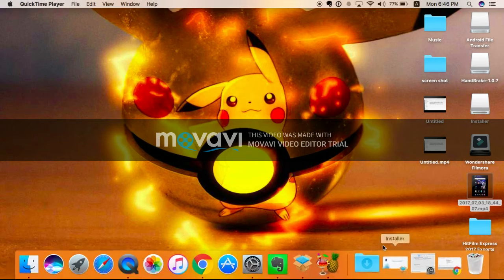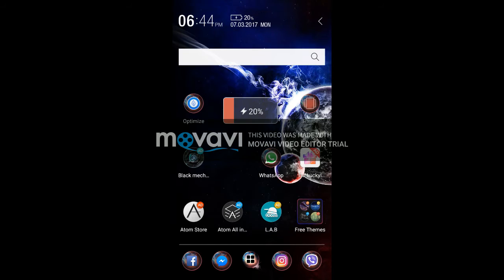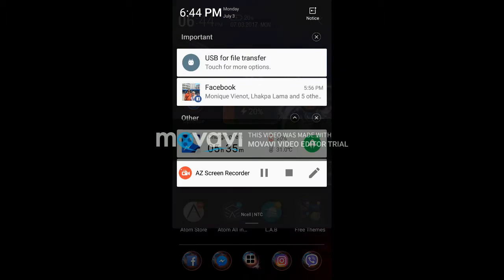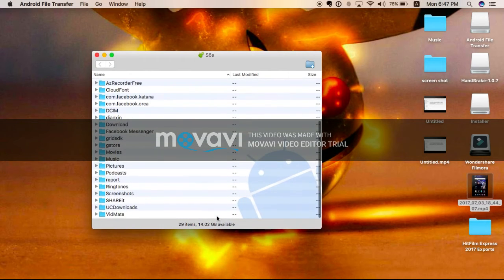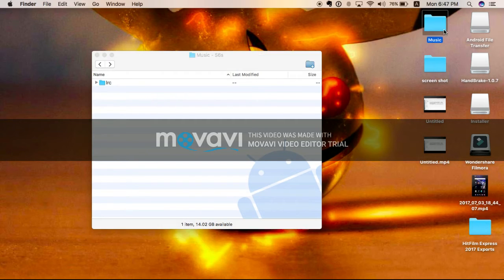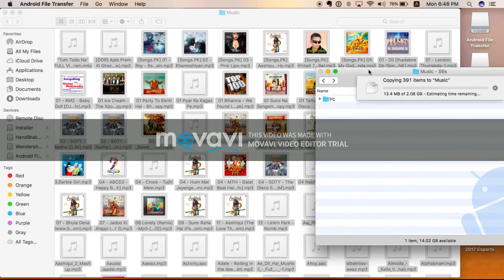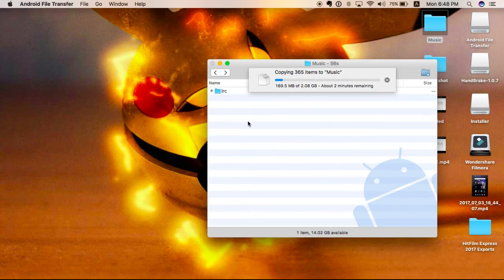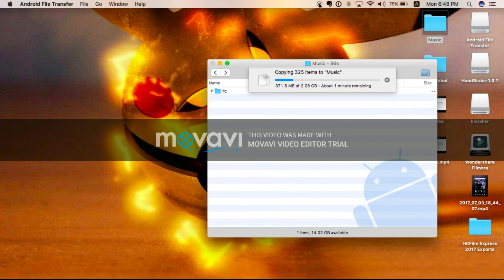how to transfer files between mac and android phone